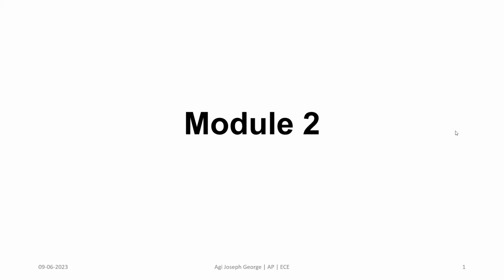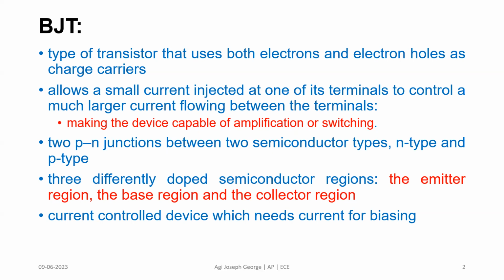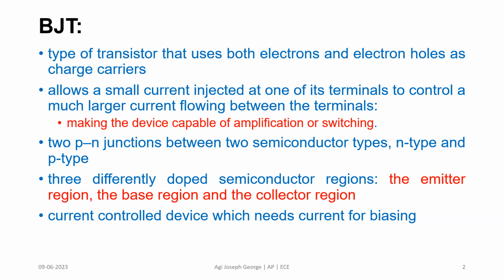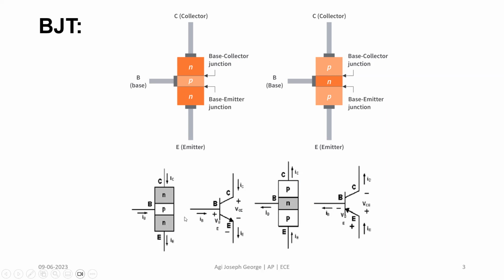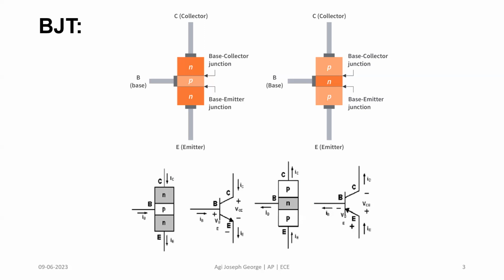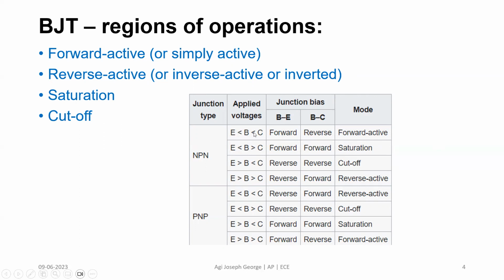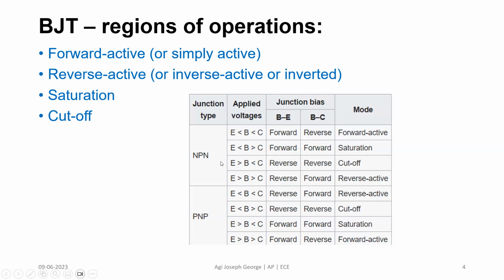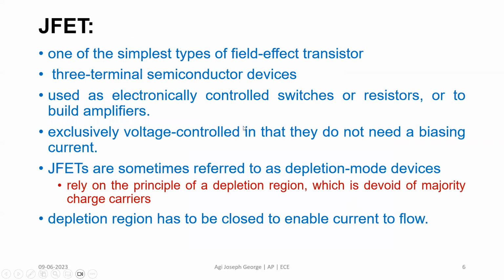Module 2 BJT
Just a brief up to BJT. ECT 382